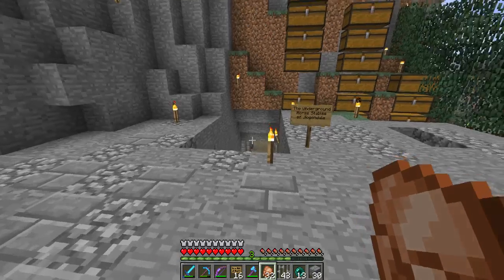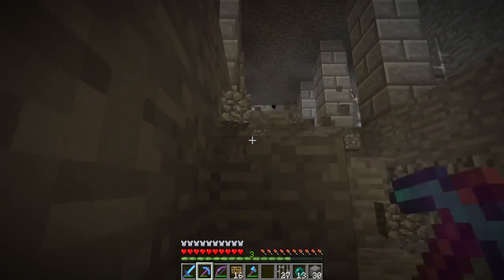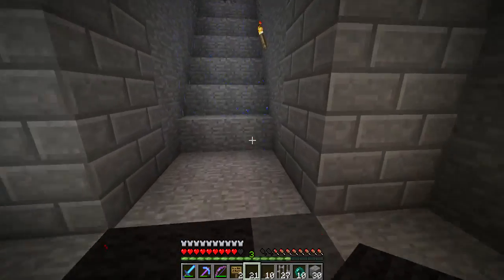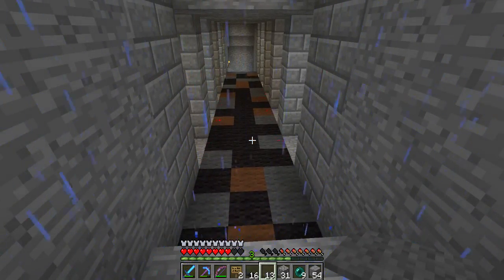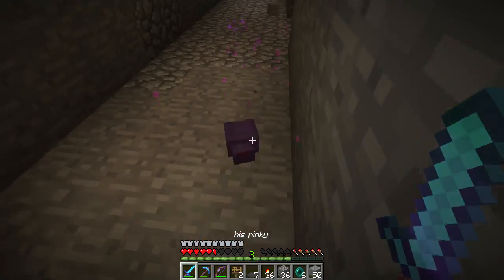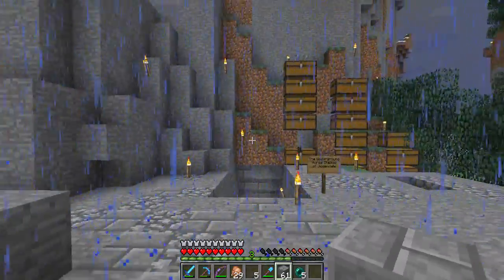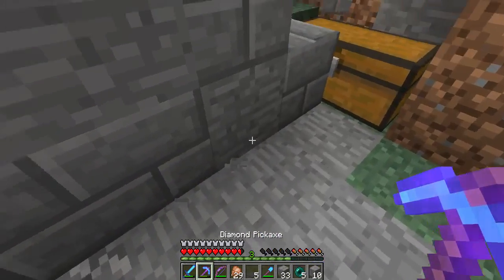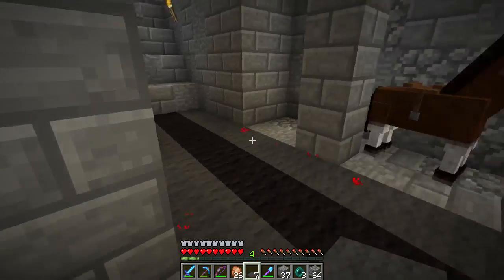Minecraft SMP - Horse Parking Garage {14}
I love a good Minecraft Let's Play.

In this episode we L2P noob. Just kidding. In this episode, we build a lovely horse parking garage in the Great Lands of Jiogendale. Our horses now have a place to park.

These stables are super compact, take no redstone, and work like a charm. If your friends ever need ideas for a horse stable build, show them this video.

The Solid Rock Gamers (SRG) server is a family-friendly server for those of us who always have Him in mind. What we do on this Minecraft server is exciting and safe for all ages.

This channel is appropriate for all ages. You can share with your youngest friends and relatives, and don't be scared to share these videos in the Minecraft chat itself. Links in the Minecraft chat are clickable, so your buddies on your favorite server can actually view this video from a link you post in chat.